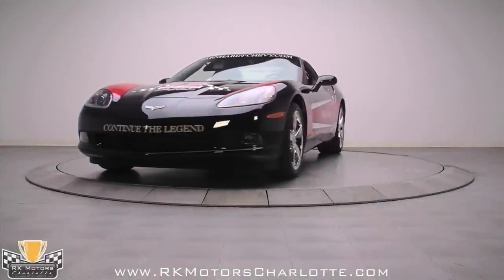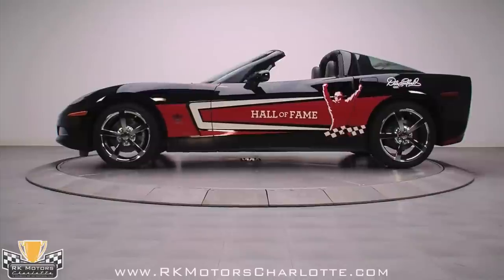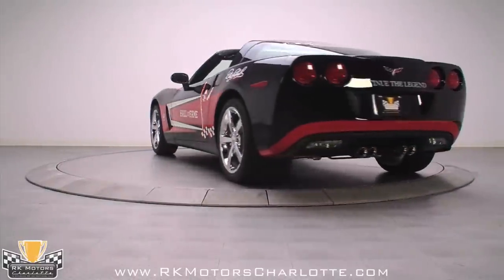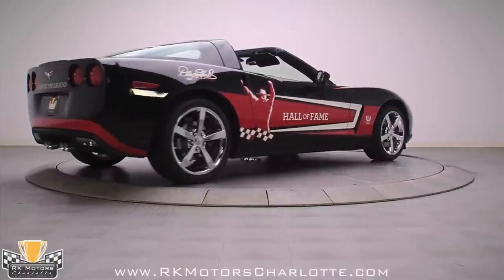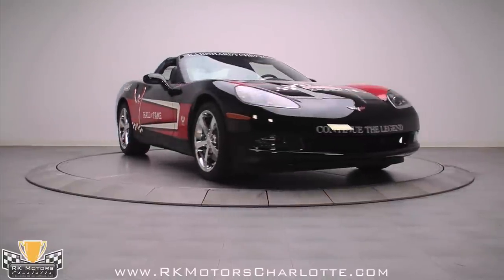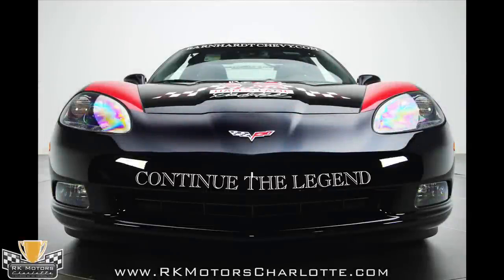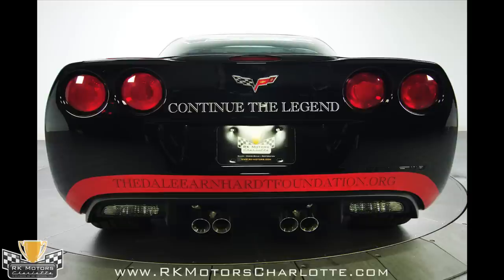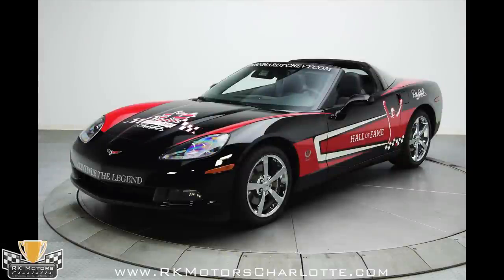132580 / 2010 Chevy Corvette: Earnhardt Hall of Fame Edition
This one of one 2010 Hall of Fame Corvette was built for use as a parade vehicle for the staff of both Dale Earnhardt Incorporated and The Dale Earnhardt Foundation. The awesome black, silver and red paint on this 2010 special edition Corvette is a familiar sight to most Earnhardt fans, especially if it's traveling at a high rate of speed. Powered by GM's 6.2-liter LS3 V8, this 2010 Corvette coupe is certainly no slouch in the performance department. Making an even 430 horsepower and 424 pounds of torque, it's a thrilling companion for both daily driving and Sundays at the track. Underneath the car you'll find a heavy duty Hydramatic 6-speed automatic transmission that sends power to a limited slip differential which is housed in a sport tuned wishbone front and rear independent suspension. Putting the power to the ground is five spoke chromed aluminum wheels that measure 18 inches in the front and 19 inches in the rear and wear 245/40 front and 285/35 rear z-rated Goodyear Eagle F1 radials. Inside, the Corvettes black power adjustable leather buckets are aggressive enough to hold you in place during spirited driving, yet comfortable enough for cross-country touring. The center stack houses the cars dual zone climate control and an AM/FM 'smart radio' with a CD player, an MP3 jack and XM satellite capability. And above the windshield you'll find a self-dimming rearview mirror that's complete with a compass and GM's Onstar, and a passenger's side sun visor that has been signed by Teresa Earnhardt. This one of a kind Hall of Fame Corvette is a fitting tribute to The Intimidator. It drives with the tenacity of a track car, looks striking and has an engine that is an all American display of brute force.